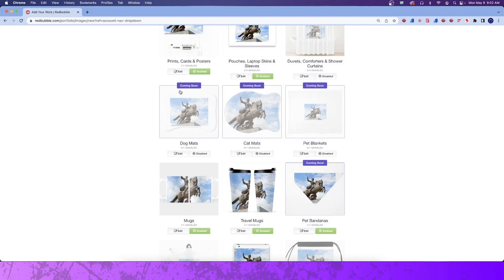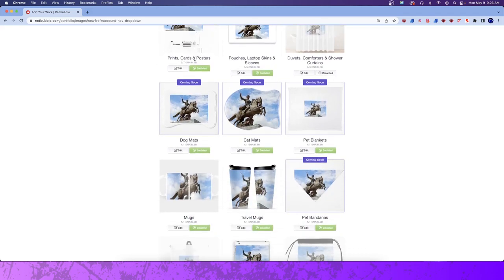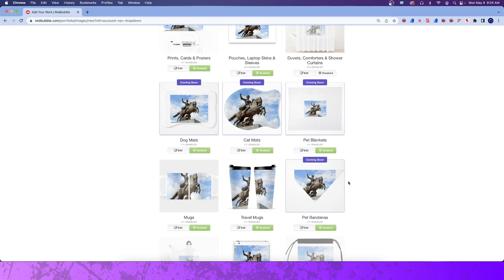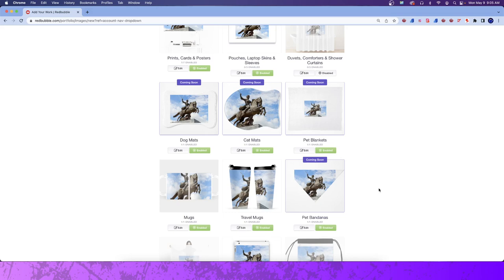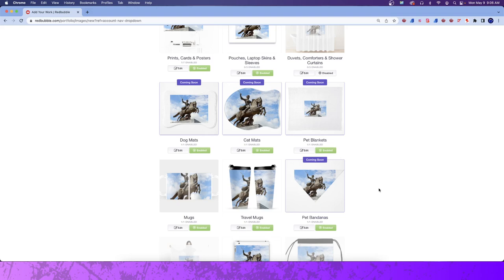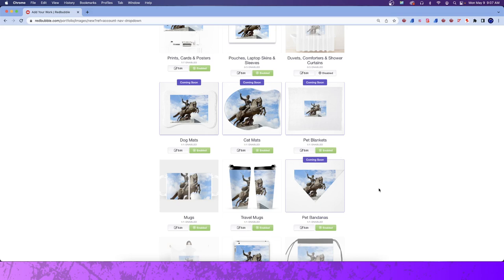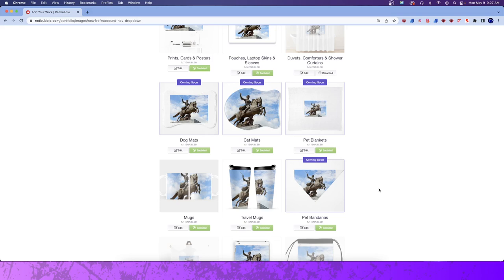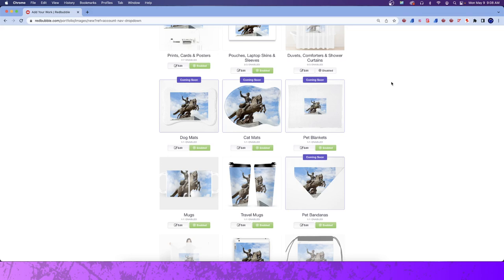Redbubble's New Update!